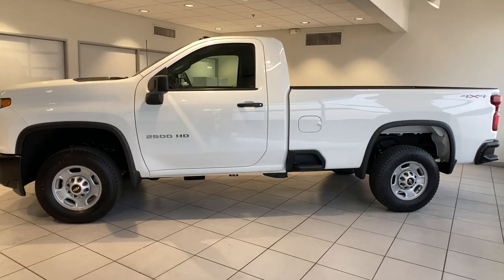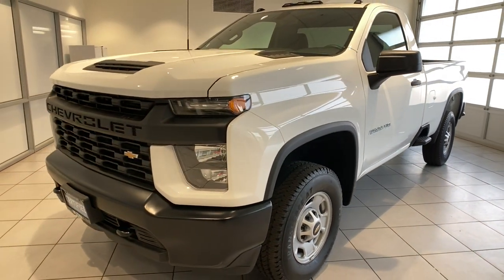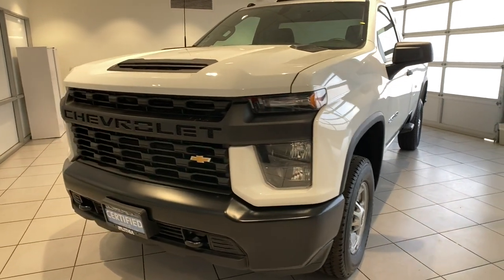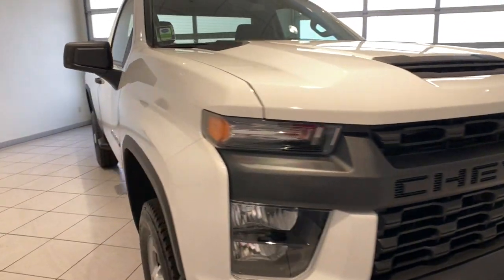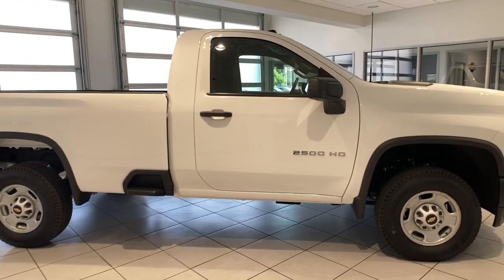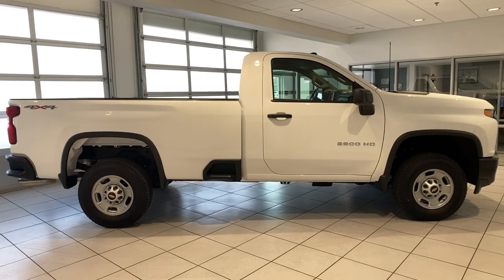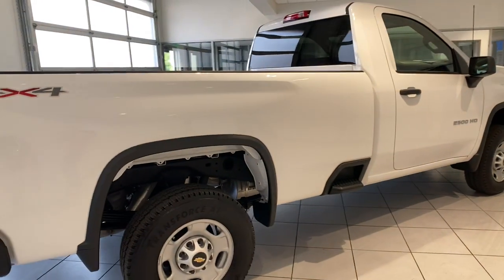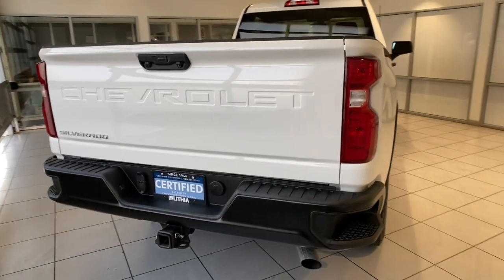2021 Chevrolet Silverado_2500HD Redding, Eureka, Red Bluff, Chico, Sacramento, CA MF196342C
SUMMIT WHITE Used 2021 Chevrolet Silverado_2500HD available in Redding, California at Lithia Chevrolet Redding. Servicing the Eureka, Red Bluff, Chico, Sacramento, CA area.
2021 Chevrolet Silverado_2500HD 4WD Reg Cab 142 Work Truck - Stock#: MF196342C - VIN#: 1GC3YLE77MF196342

Chevrolet Certified CARFAX 1-Owner ONLY 274 Miles! Work Truck trim. Bed Liner Tow Hitch 4x4 Smart Device Integration Back-Up Camera AUDIO SYSTEM CHEVROLET INFOTAINMENT.. CHEVYTEC SPRAY-ON BEDLINER ENGINE 6.6L V8. SEE MORE! KEY FEATURES INCLUDE: 4x4 Back-Up Camera Trailer Hitch Smart Device Integration. Electronic Stability Control Vinyl Seats 4-Wheel ABS Tire Pressure Monitoring System 4-Wheel Disc Brakes. OPTION PACKAGES: WT CONVENIENCE PACKAGE includes (AQQ) Remote Keyless Entry (QT5) EZ Lift power lock and release tailgate (AKO) tinted windows (C49) rear-window defogger (K34) cruise control (DBG) power trailer mirrors with heated upper glass and manual extending/folding (AXG) power windows express up/down driver (AED) power windows express down passenger and (AU3) power door locks CHEVYTEC SPRAY-ON BEDLINER Black with Chevrolet logo (does not include spray-on liner on tailgate due to Black composite inner panel) ENGINE 6.6L V8 with Direct Injection and Variable Valve Timing gasoline (401 hp [299 kW] @ 5200 rpm 464 lb-ft of torque [629 N-m] @ 4000 rpm) (STD) TRANSMISSION 6-SPEED AUTOMATIC HEAVY-DUTY (STD) AUDIO SYSTEM CHEVROLET INFOTAINMENT 3 SYSTEM 7 diagonal color touchscreen AM/FM stereo. Additional features for compatible phones include: Bluetooth audio streaming for 2 active devices voice command pass-through to phone wired Apple CarPlay and Android Auto capable. (STD). VISIT US TODAY: Are you browsing other Mt. Shasta or Red Bluff Chevrolet dealerships? Dont buy until you visit Lithia Chevrolet of Redding. Our inventory includes the popular Chevy Cruze the versatile Chevy Suburban and the powerful Chevy Silverado pickup truck. Browse our entire inventory of cars trucks and SUVs. If you find one that you like Pricing analysis performed on 9/7/2021. Horsepower calculations based on trim engine configuration. Please confirm the accuracy of the included equipment by calling us prior to purchase.